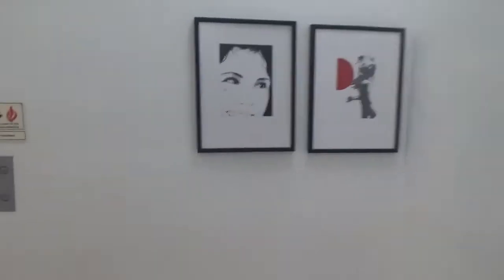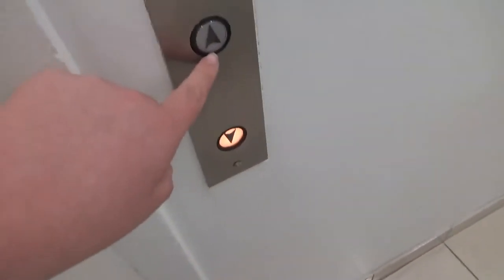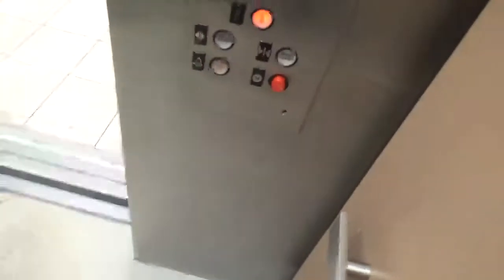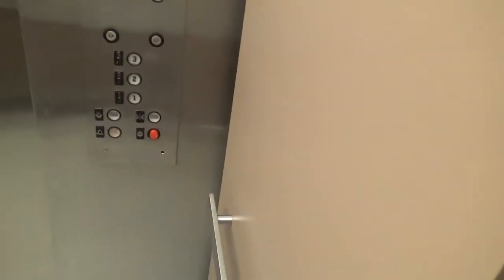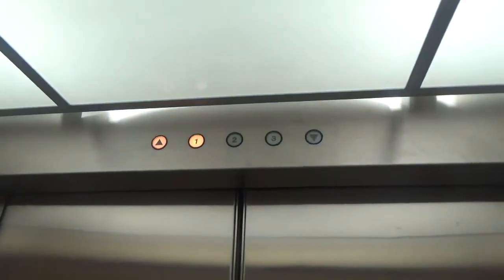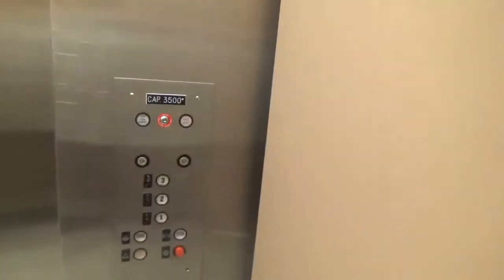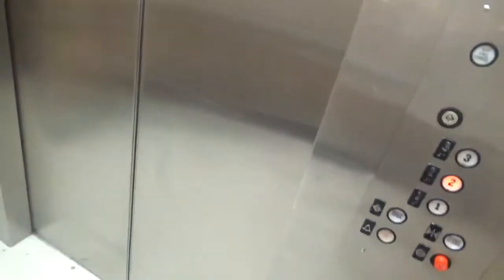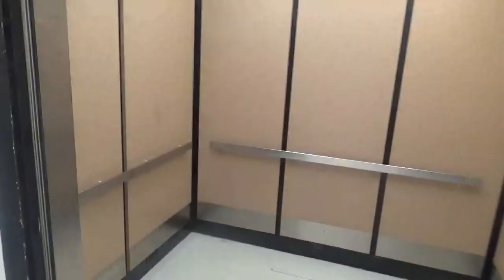Westinghouse MPH Hydraulic Elevator @ Macy’s Ross Park Mall - Ross Township, PA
We all know this elevator.
Installed in 1986
Brand: Westinghouse
Maintenance: Schindler
Speed: 100 FPM
Fixtures: Type AE and EPCO CircleLine
Installed by: Kaufmann’s
Controller: Relay Logic
Door Safety: Sensors
Death Trap Rating: 1/14
Bouncy doors
Motor Pump: Submersible